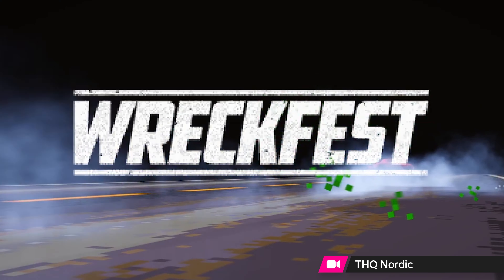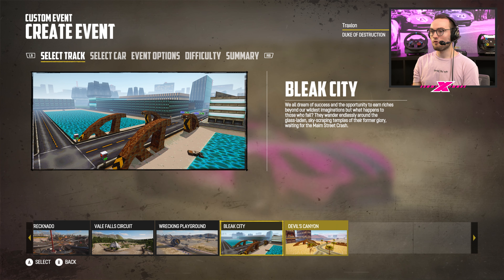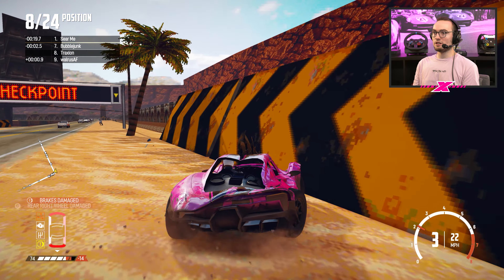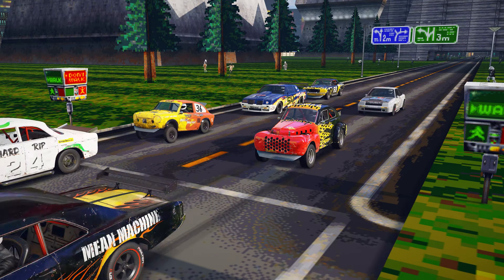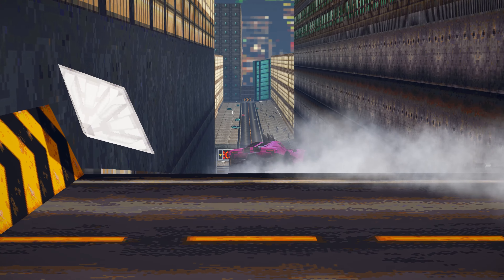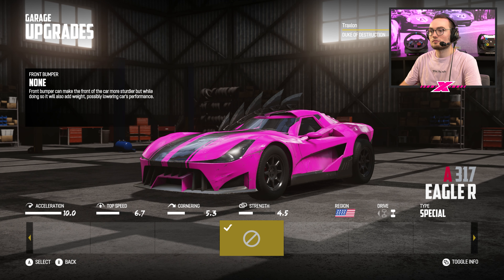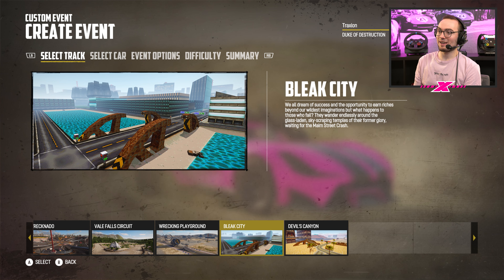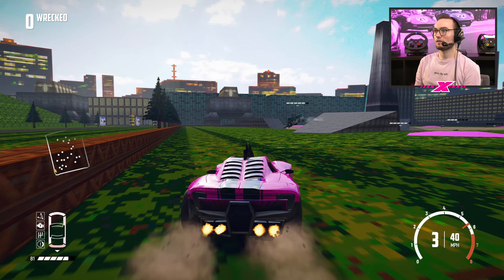1997 Meets 2021 | Wreckfest Carmageddon UPDATE!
Carmageddon fans rejoice! This week, a new free Wreckfest update was released for PC, PlayStation and Xbox and it’s a good one... The Carmageddon Tournament Update brings these two equally loveable and chaotic worlds crashing together and as you can imagine, we sent John to go and clean up the mess.

Ever wondered what a 1997 game design would look like within a modern game engine? Well here is your answer! We try out the new car, the Eagle-R car, and the many various new circuits – all based upon the original 90s game.

Bleak City and Devil’s Canyon offer straightforward race layouts, but also free roam, while Bleak City additionally features a reversed version and a dedicated demolition area.